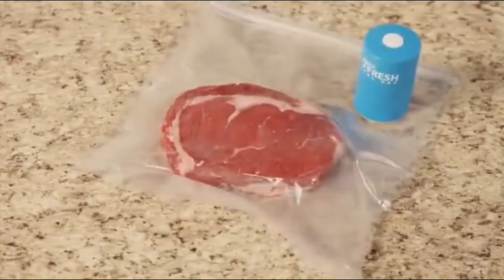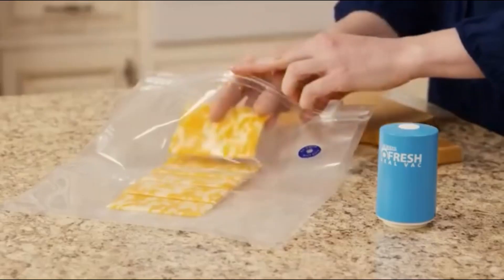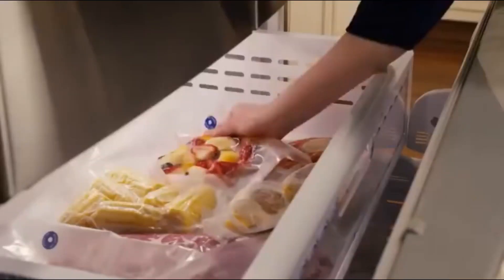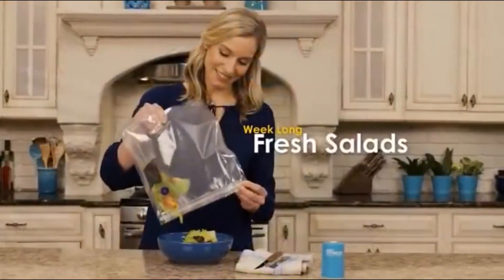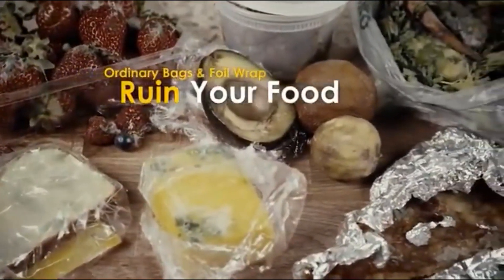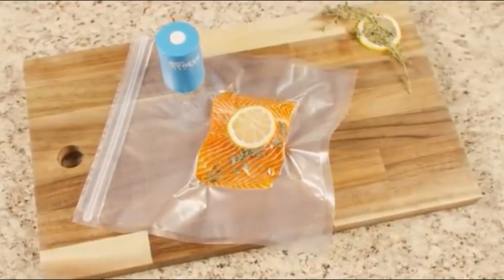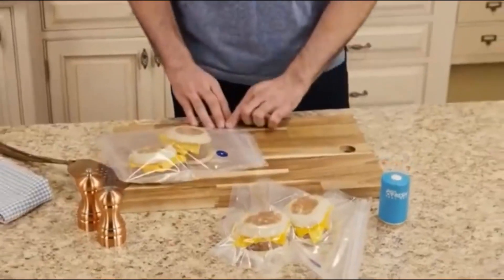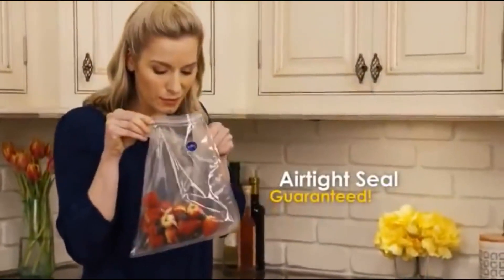Food Vaccume Sealer